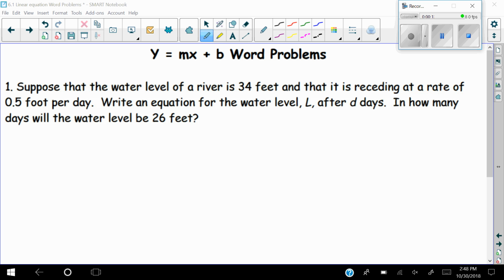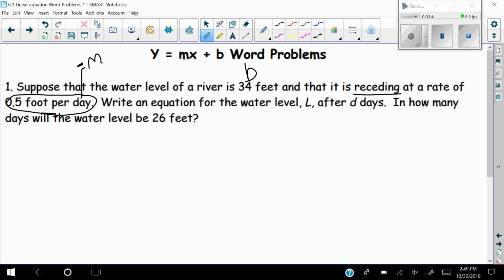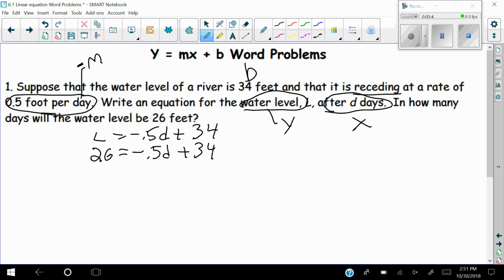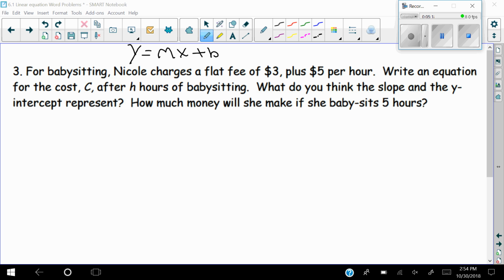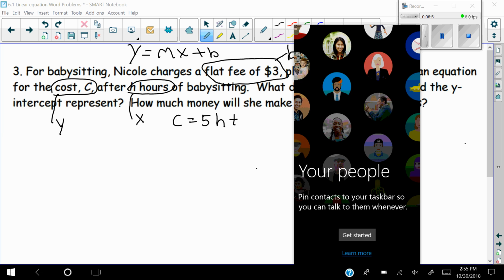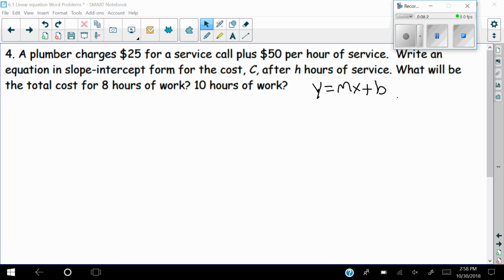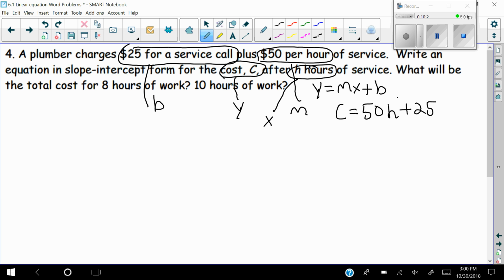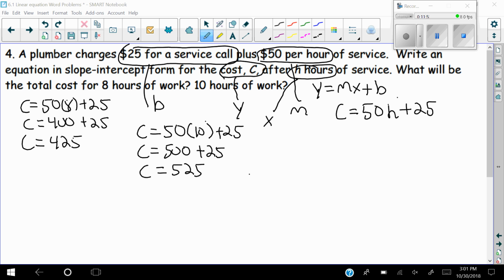6 1 Linear equation Word Problems